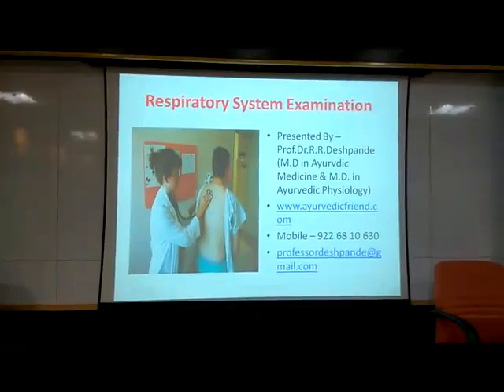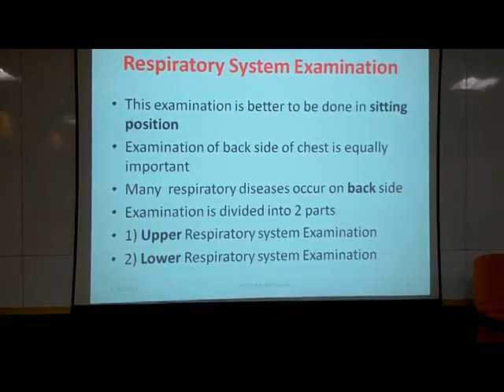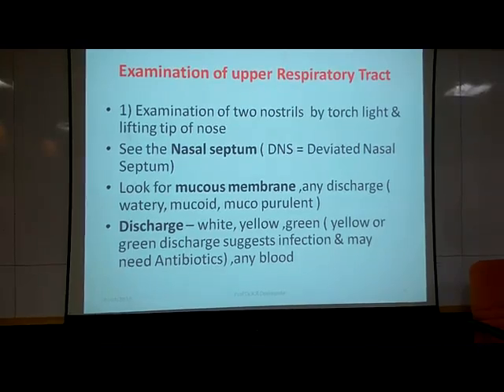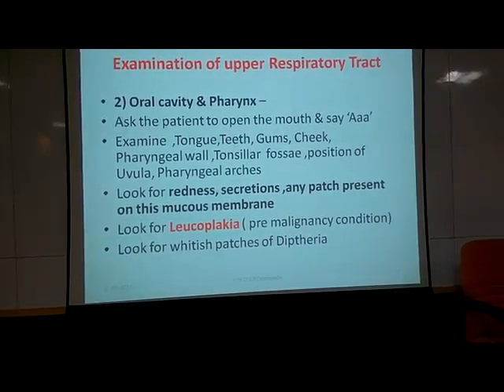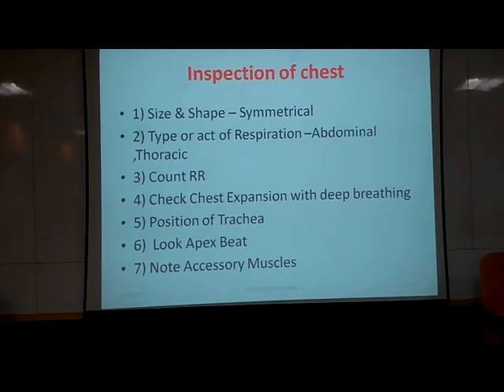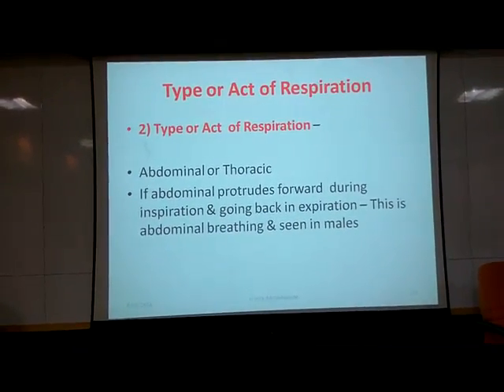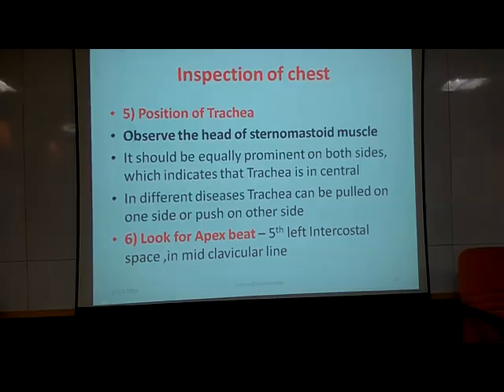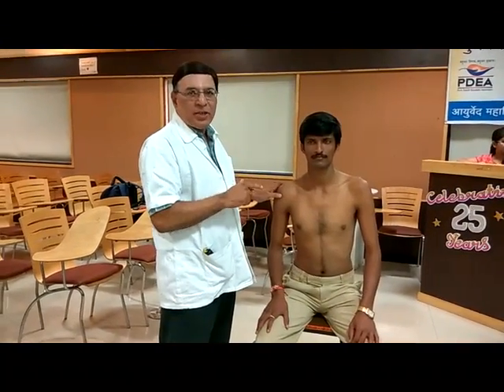Examination of Respiratory System l Clinical Examination l l Part 1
Examination of Respiratory System – Part 1 -- By Prof.Dr.R.R.deshpande –
In this Video Prof.Dr.Deshpande is explaining following points with PPT & Practical demonstration – Importance of Respiratory system Examination , How to perform examination of Upper Respiratory system ? How to perform Inspection of Chest ,with following points – Size & Shape of chest ,Type of Respiration, Chest expansion with deep breathing ,Position of Trachea, Apex beat ,Accessory muscles etc